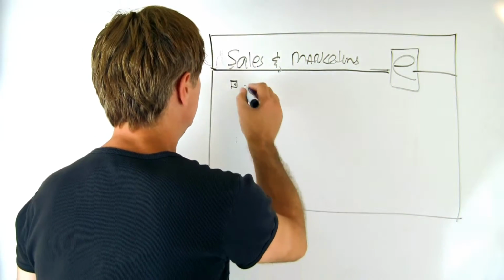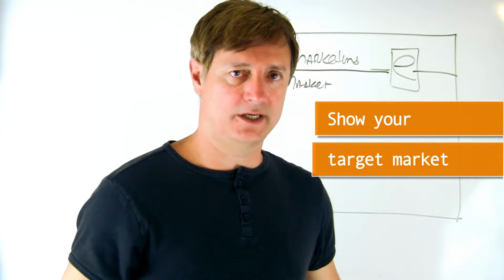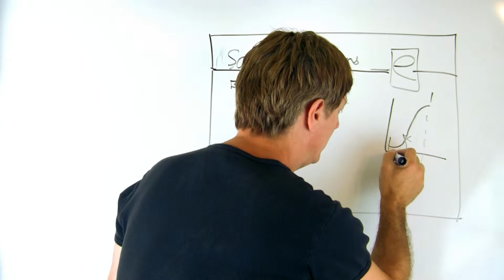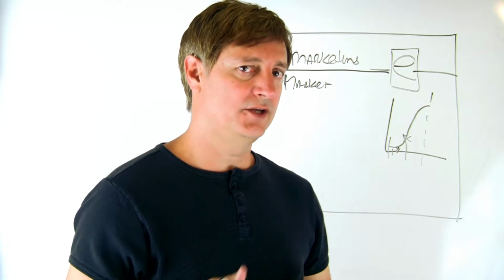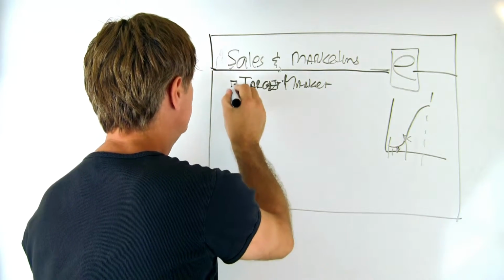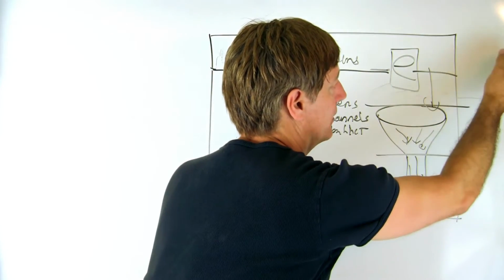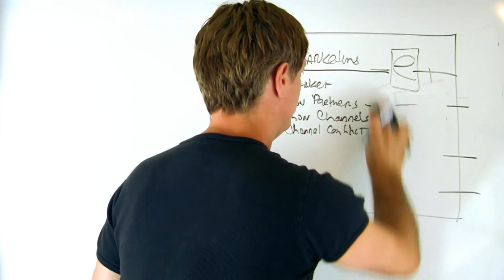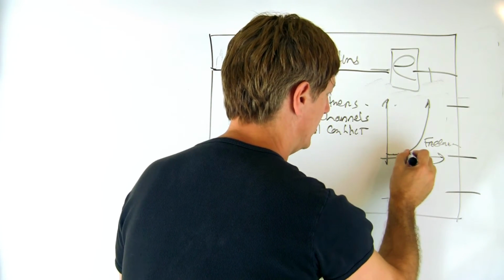Secrets of the Startup Pitch / Pt 9 / Sales and Marketing Slide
In this session: Venture capitalist and entrepreneurdex founder Damir Perge explains the does and don'ts of what to put on the Sales and Marketing slide (slide 8) of your investor pitch presentation.